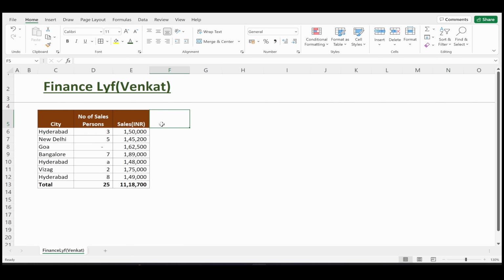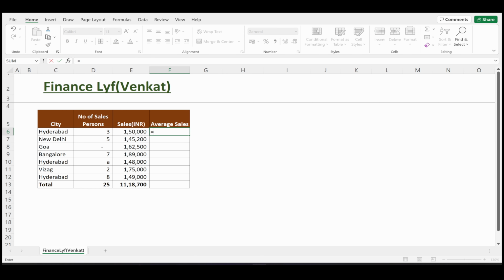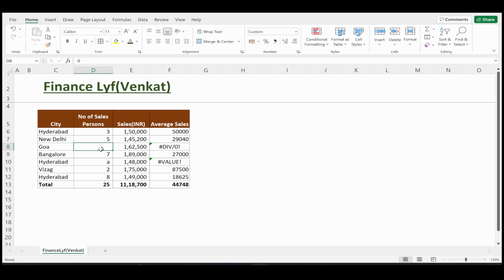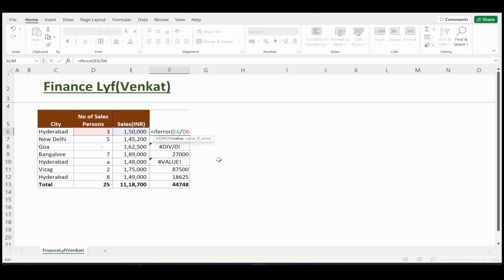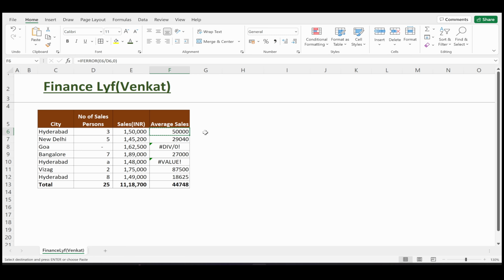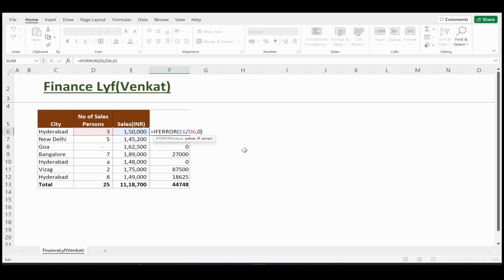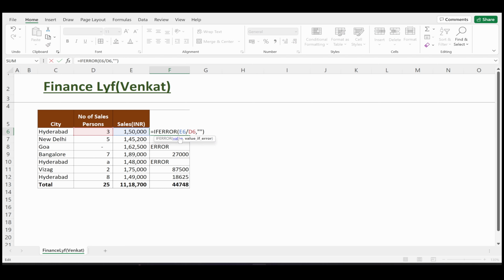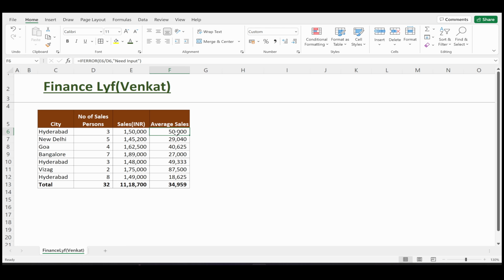How to use IFERROR function in Microsoft Excel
In this step-by-step tutorial, you'll learn how to use IFERROR function in Microsoft Excel.

⌚ TIMESTAMPS
0:00 Introduction
0:11 Errors in excel
1:08 IFERROR function with example 1
1:40 IFERROR function with example 2
1:55 IFERROR function with example 3
2:38 Wrap up